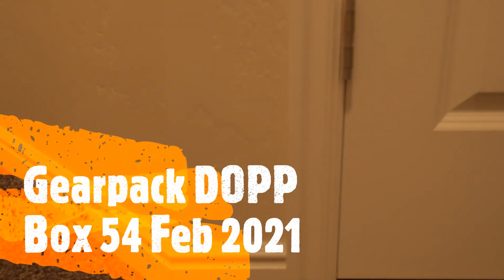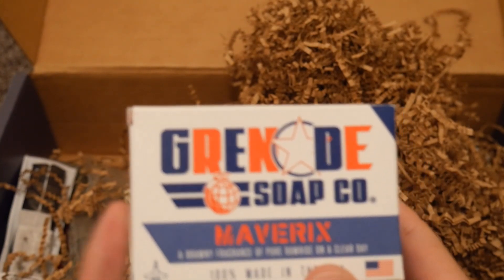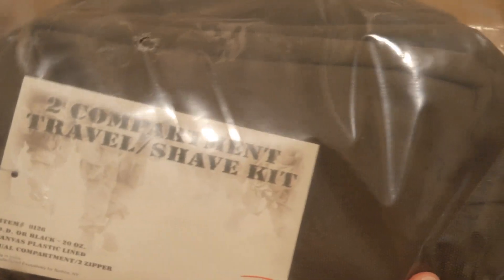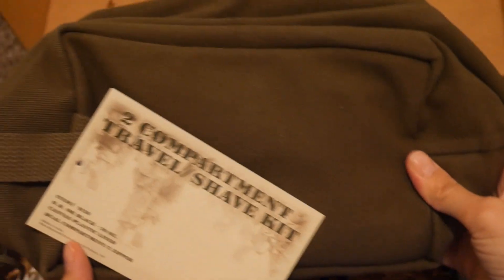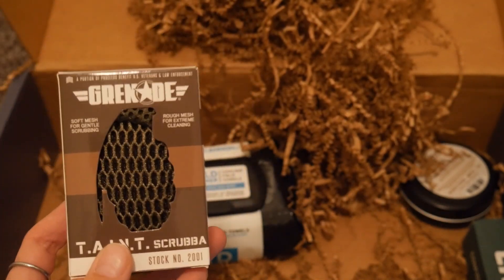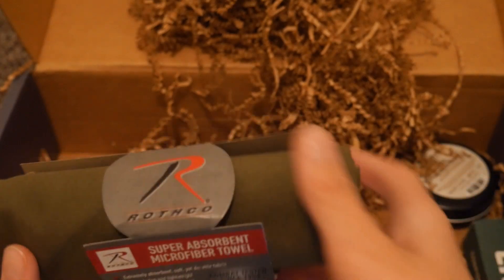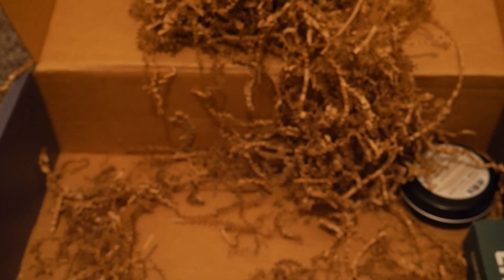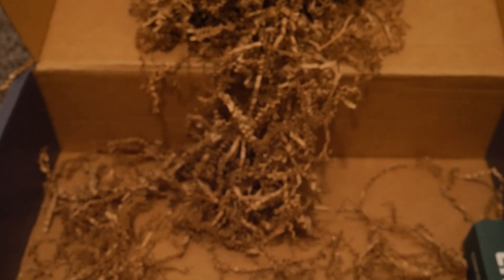Gear pack DOPP Box 54 Feb 2021- Unboxing